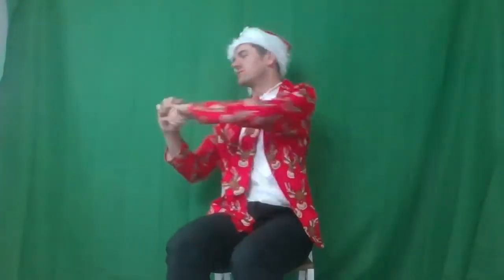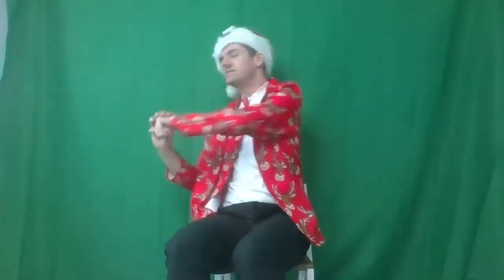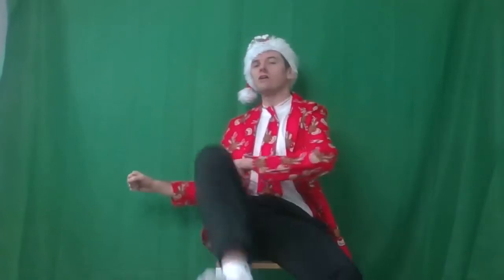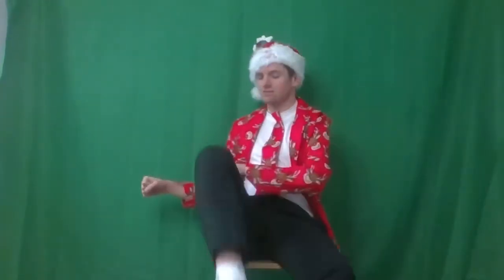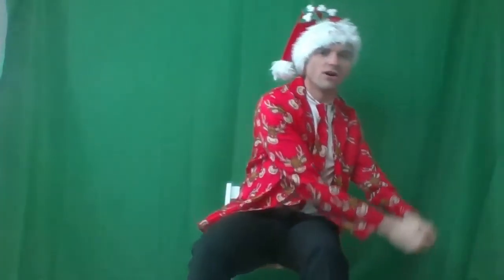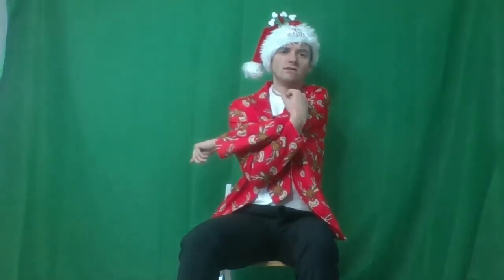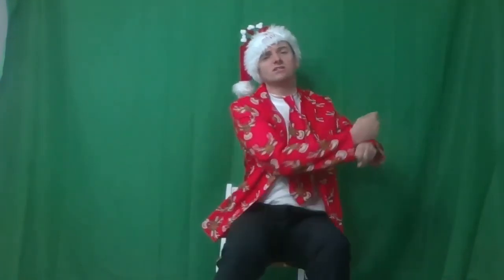Stroke Exercise Class - Christmas Full Body Workout (Level 2 - Week 50)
Video by: Anthony Bryan, for Different Strokes

Exercise level: Level 2

These sessions are designed for people who can move their affected leg slightly but not fully. The exercises will MOSTLY be done whilst you are seated in your wheelchair. For the standing exercises, a walking frame or transfer assist device (rotunda/rotastand/return stand) will be required. Please note it is a requirement that a carer or family member is available to assist you during the class

Targeted area: Christmas Full Body Workout

In today’s Christmas themed workout, every exercise will be seated working on engaging every muscle in the body.

For this exercise we recommend the following equipment: None required